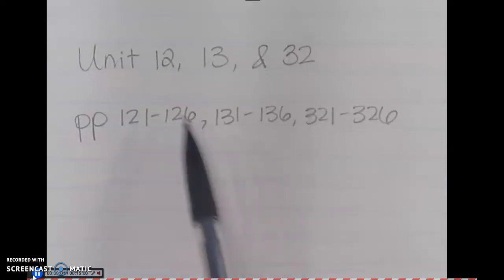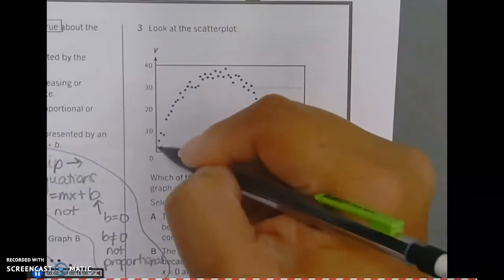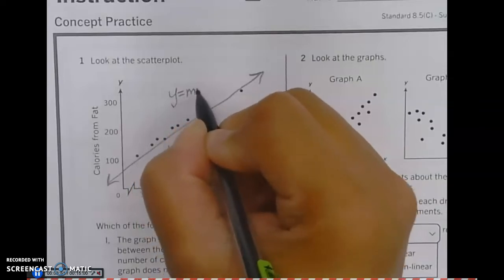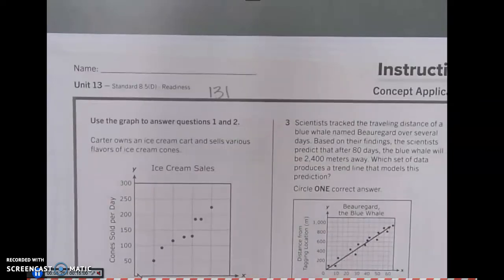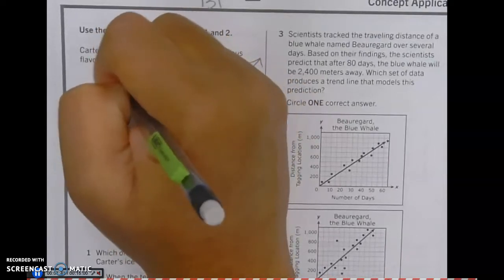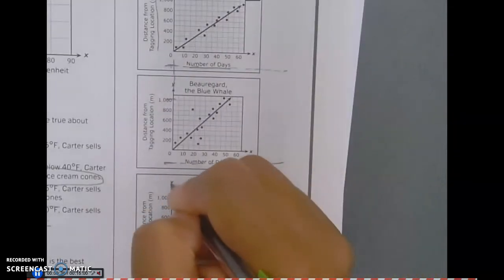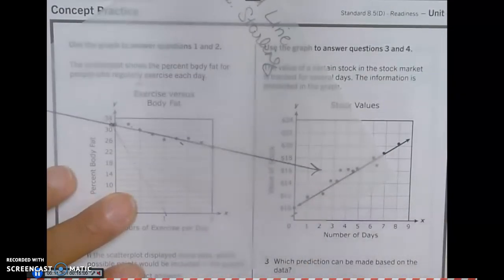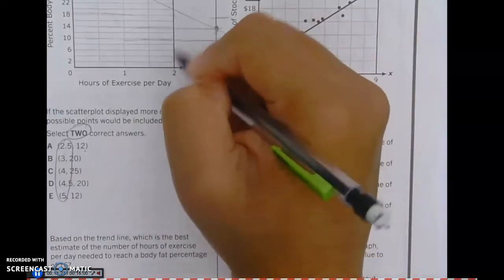Unit 12, 13, and 32 Part 1